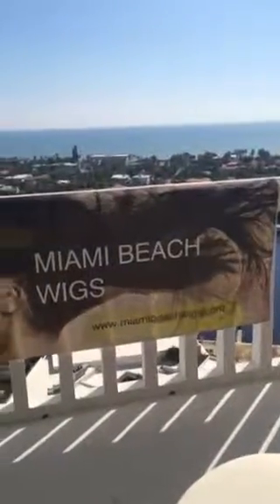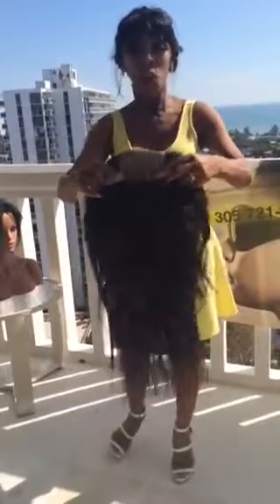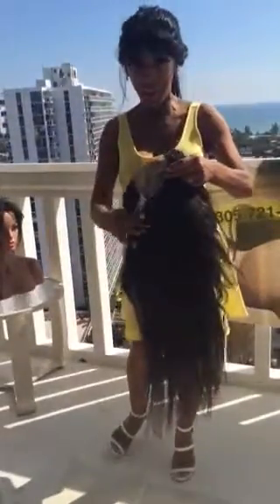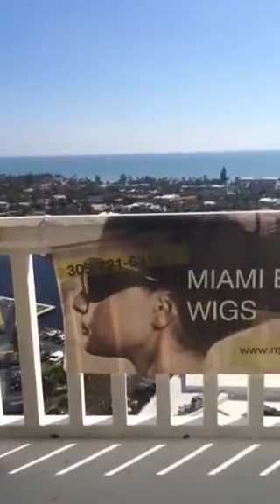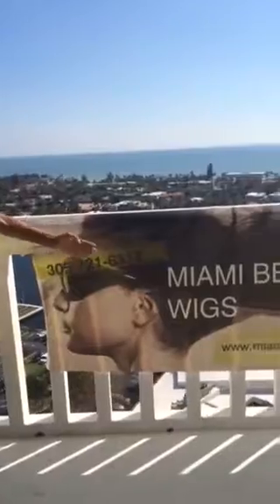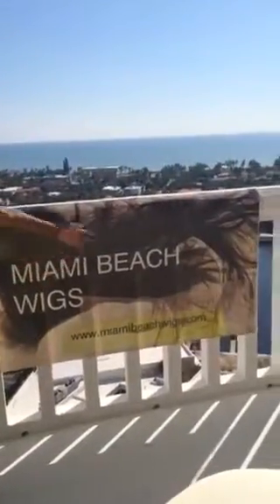Miami Beach Wigs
After Irma Sell featuring The Stephanie Wig.